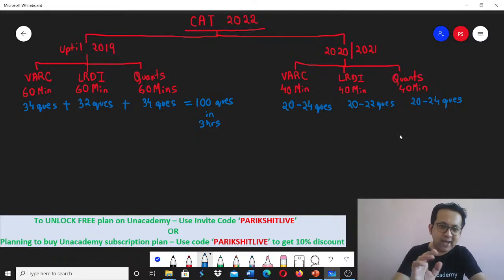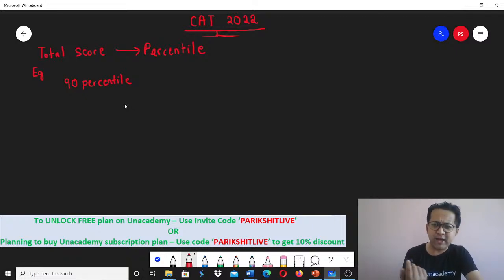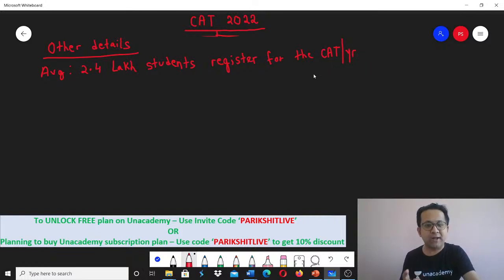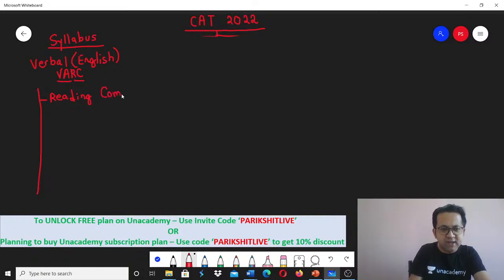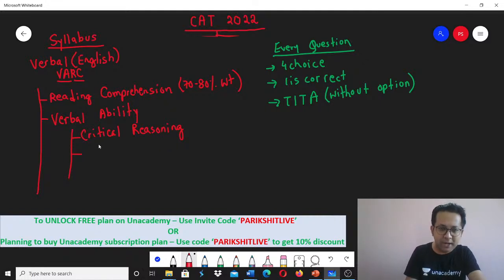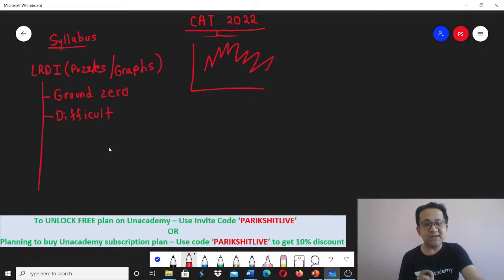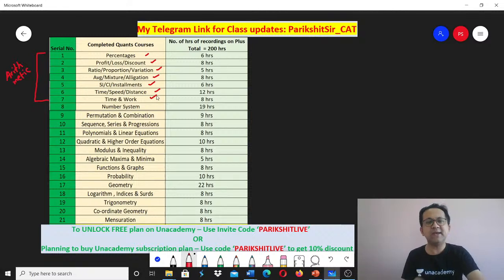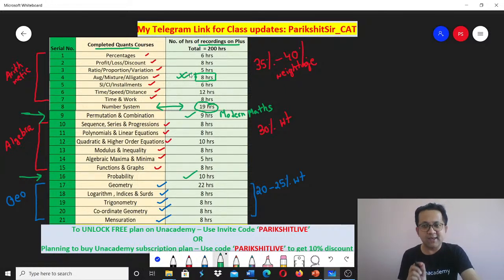CAT 2022 | Syllabus, Exam Pattern, Topicwise Weightage, Preparation Strategy, Study Plan & Exam Date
Checkout our latest offerings Join here

You can enrol to Unacademy Subscription and get the following benefits:
1. Learn from your favourite teacher
2. Dedicated DOUBT sessions
3. One Subscription, Unlimited Access to Live Online Classes and Videos
4. Real-time interaction with best-in-class teachers
5. You can ask doubts in live online classes
6. Limited students in each Class
7. Download the videos & watch them offline